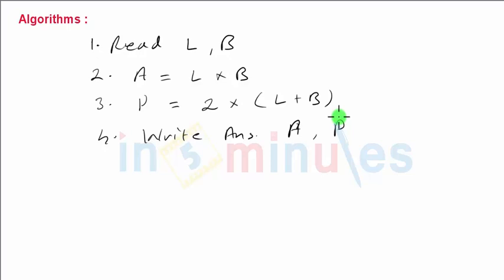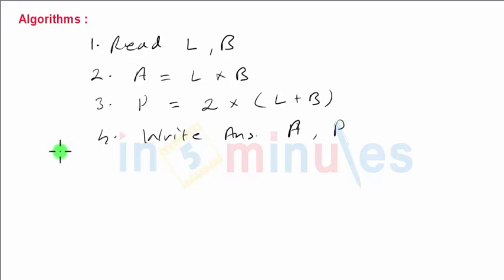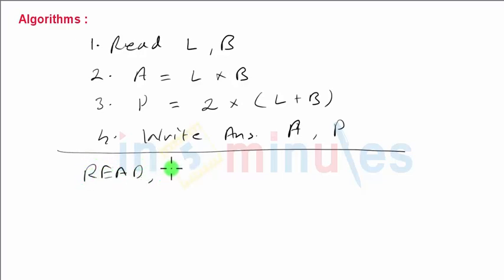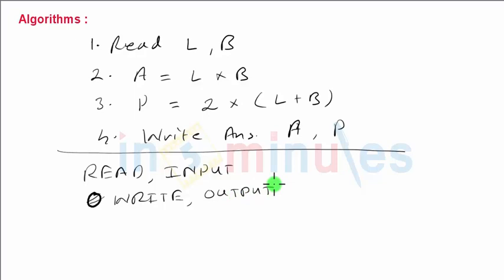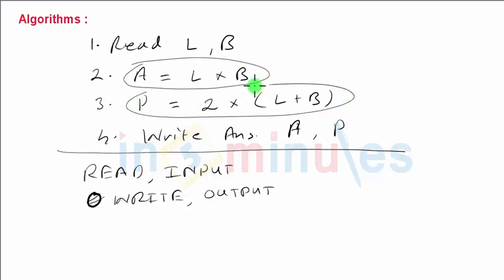Module1_Vid1_Algorithms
This video describes about the C language - Algorithms